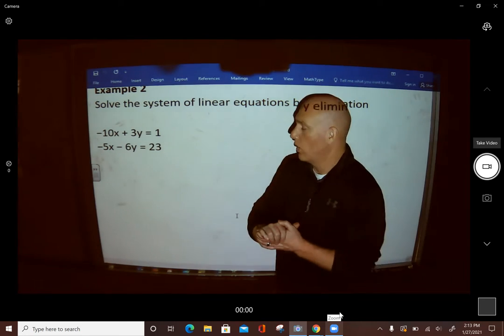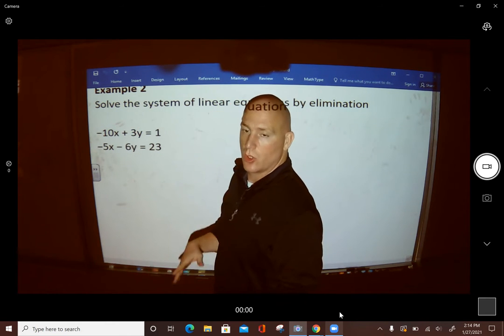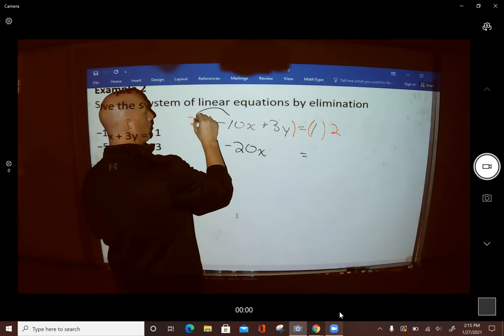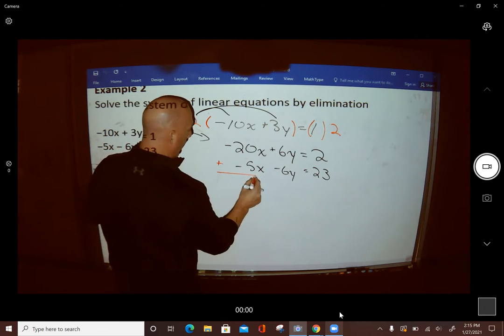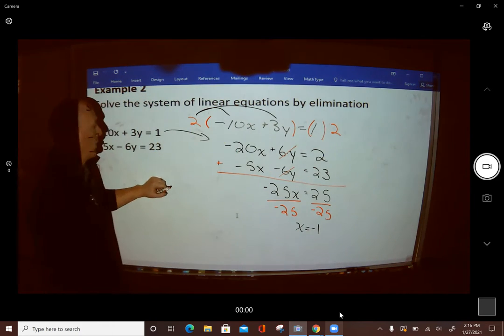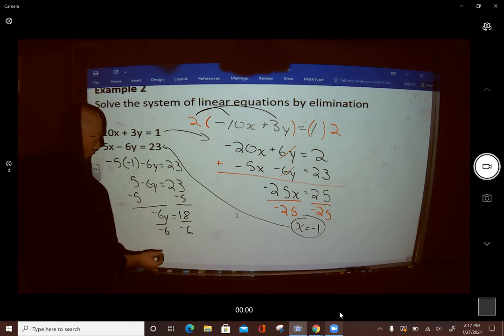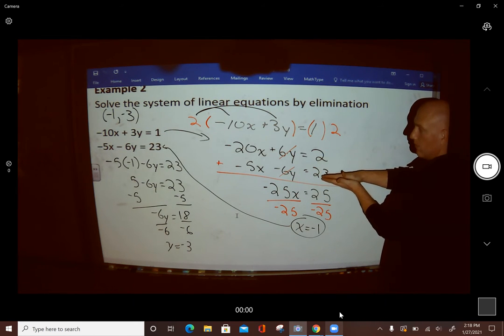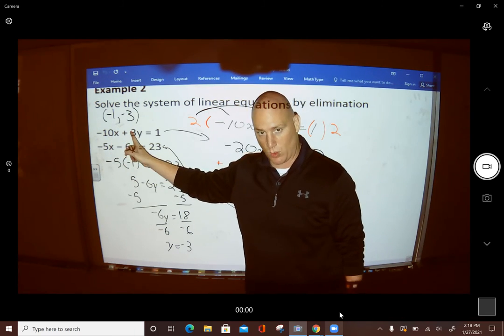Alg 1 Sec 5.3 example 2